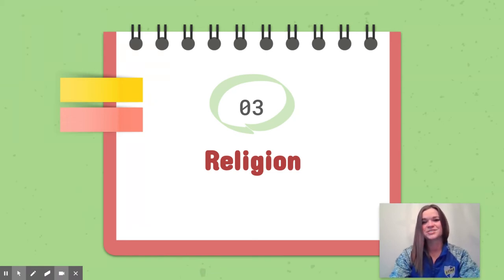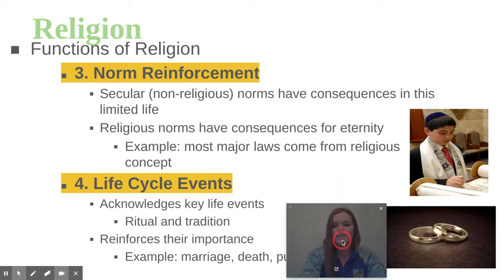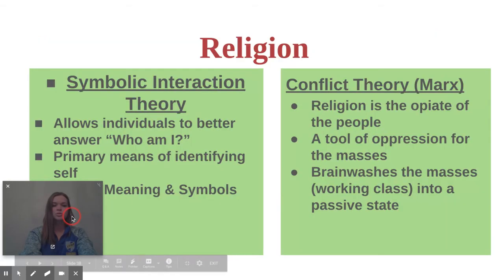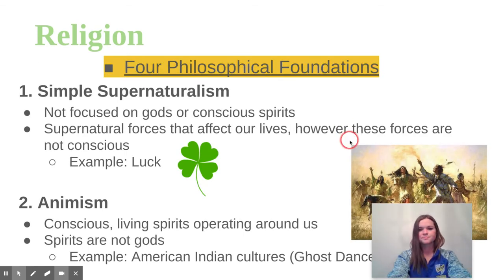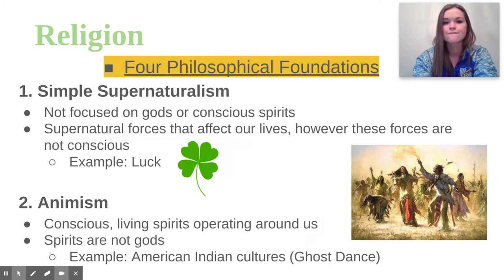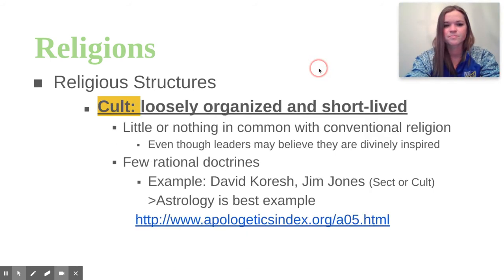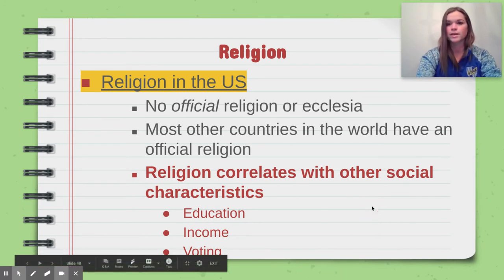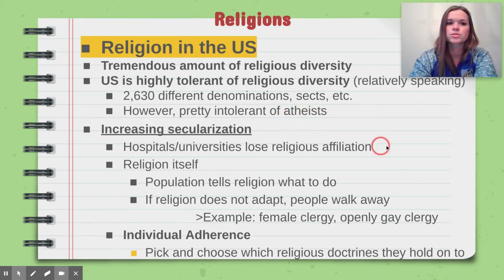Sociology: Religion Lecture